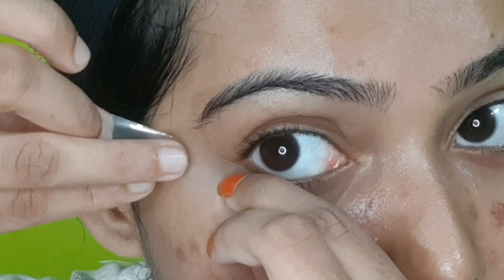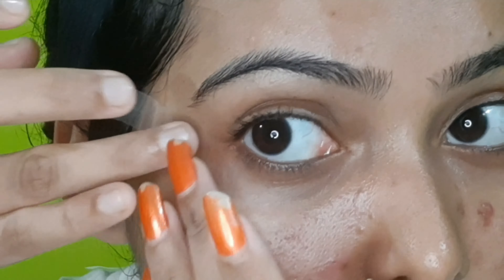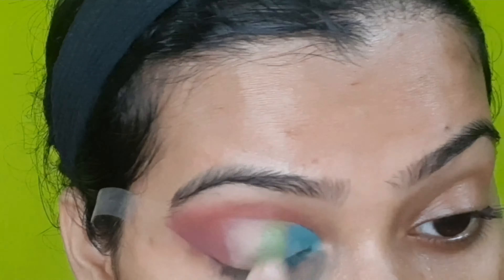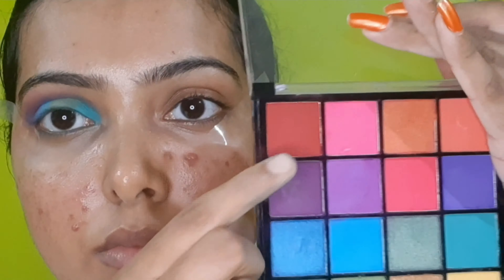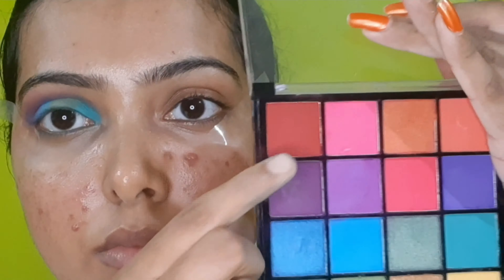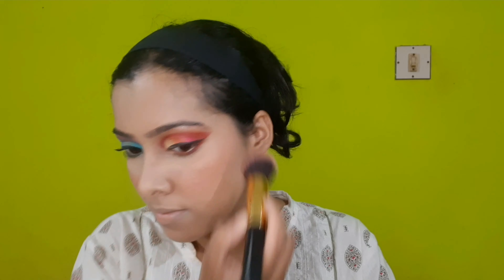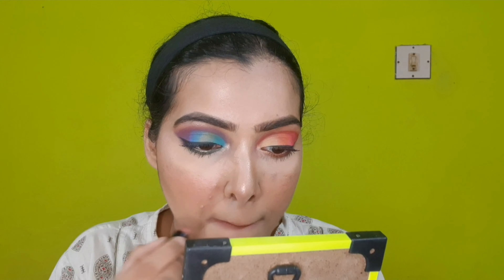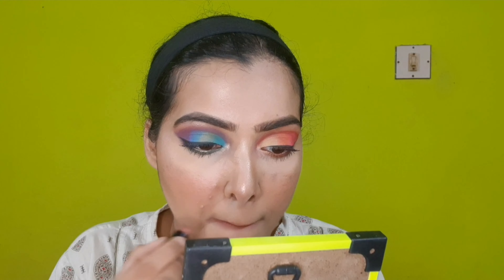Pride Month Makeup look in malayalam|| Rainbow Eyes || Malayalam youtuber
Hai Friends,

iam Sony Thomas

This entire makeup look is Pride Month special, where i have made a Rainbow look with cool tone on one eye and warm on another.

products used

1. Hilary rhoda eyeshadow 01

2. wet n Wild eyeshadow pallete-rose in the air

3. La girl Concealer- medium

4. swiss beauty Concealer

5. NY Bae Deep Intense Kohl Eye Pencil, Bronze - Long Eye-Land

7. NY Bae Lip Crayon, Mets Matte, Nude - City Field Got Owned 3 (2.8 g)

8. NY Bae Argan Oil Infused Mini Lipstick, Runway, For Fair Skin - Haute Beauty, Set of 4 Mini Lipsticks, Kit 4 (1.4 g X 4)

9. Wet n Wild matte finish primer

10. Wet n Wild eye brow kit

12. Sivanna Ultra Blush Palette

13. Sugar deforce pallete -01

14. Maybelline fit me setting powder-20

I upload videos on Alternative days , all contents are related to makeup and beauty where i am so much passionate about it . I always try to give you the valuable information regarding makeup and beauty. So if any kinds of doubt regarding these, you can free to mail or message me.